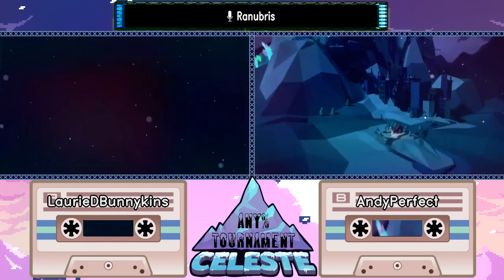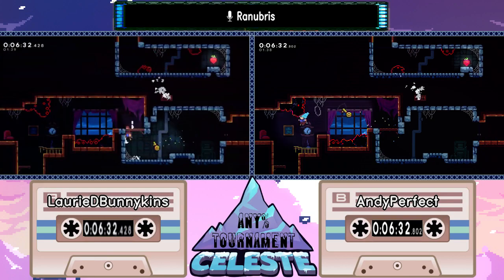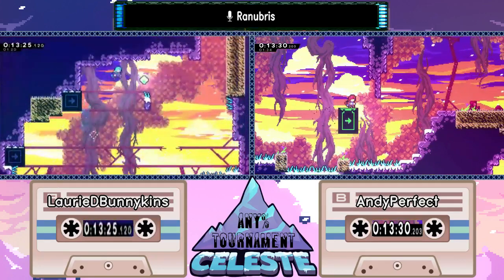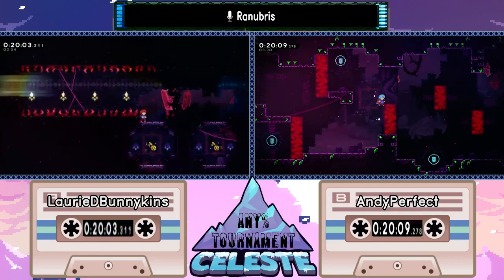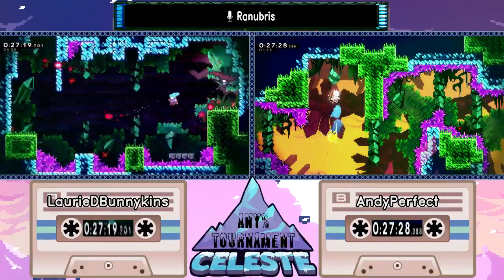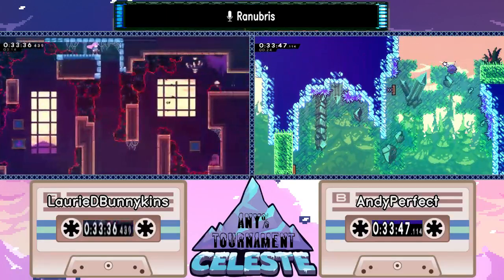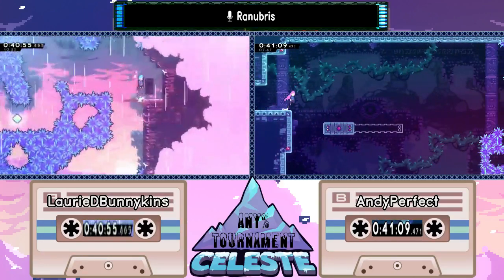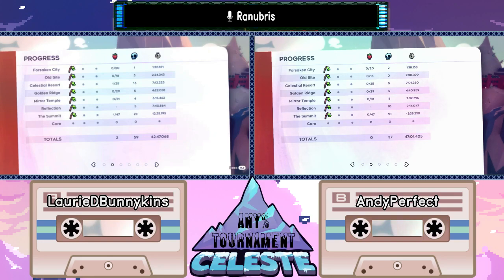LaurieDBunnykins vs AndyPerfect. Celeste Any% Tournament.